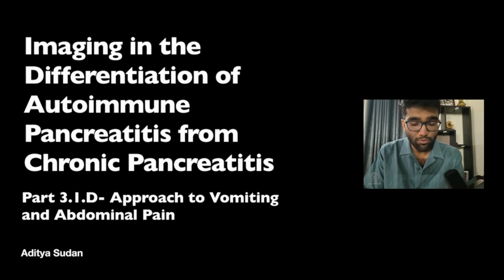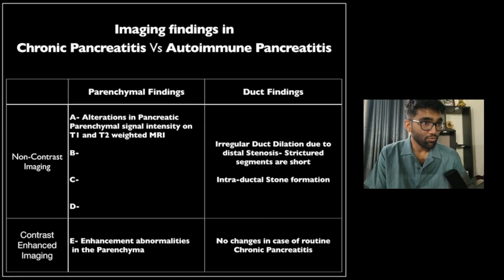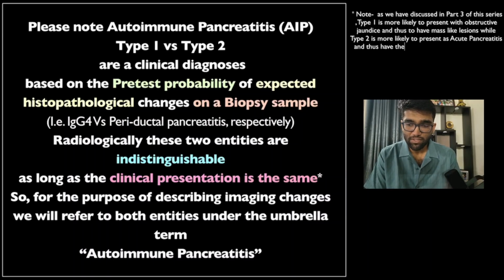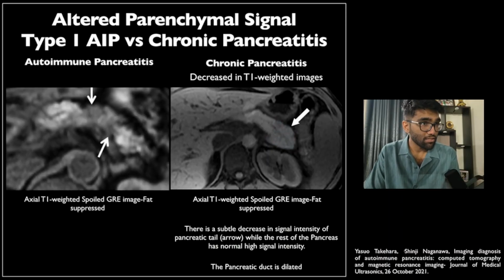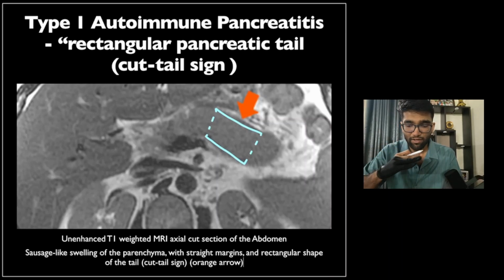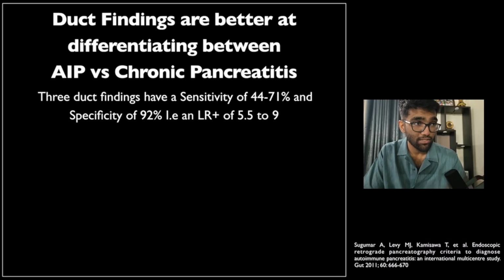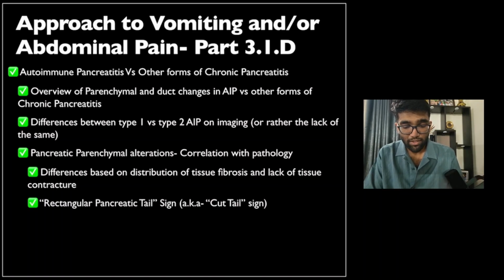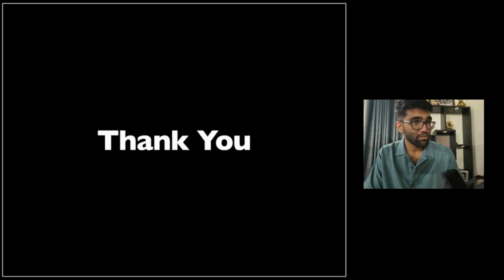Imaging in differentiation of Autoimmune Pancreatitis from chronic Pancreatitis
Part 3.1.D- Approach to Abdominal Pain and/or Vomiting

Contents

0:00-1:23- Contents
1:23-2:57- Overview of Imaging Changes in Autoimmune Pancreatitis (AIP)
2:57-4:58- Imaging cannot differentiate type 1 from type 2 AIP
4:58-7:09- Parenchymal changes in AIP
7:09-7:47- “ Rectangular Pancreatic tail” (“Cut Tail”) sign
7:47-7:58- Duct changes in AIP
7:58-8:38- “Enhanced duct” sign
8:38-10:48- The data to support the use of imaging in diagnosis of AIP
10:48-11:48- Summary
11:48- 13:38- MR vs CT imaging in the Diagnosis of AIP